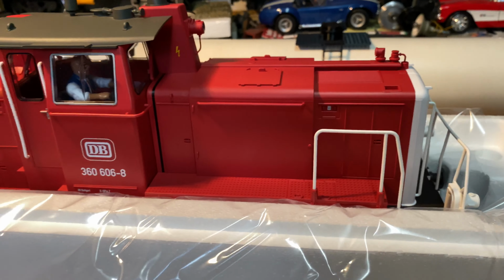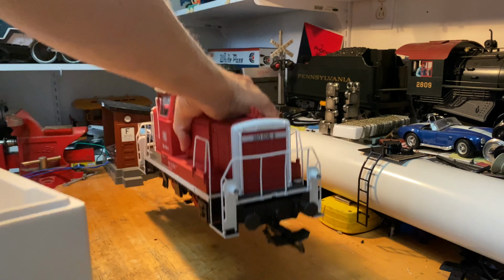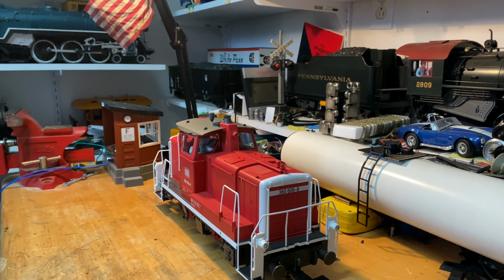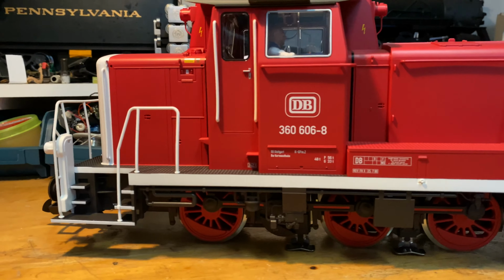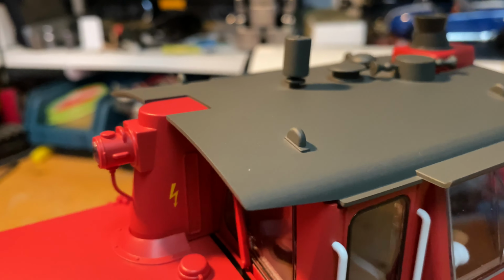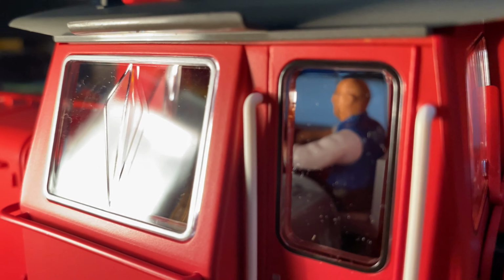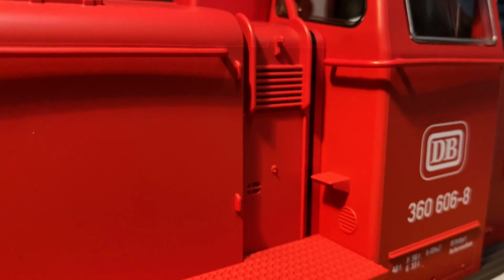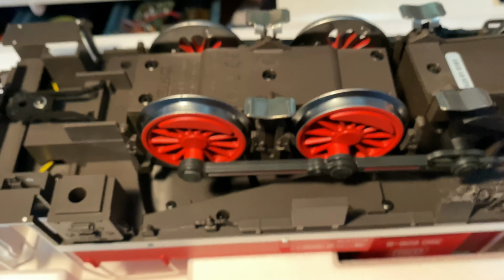PIKO G Scale DB 360 Switcher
This is the PIKO G-Scale 37525 DB (Deutsche Bahn) IV BR360 Diesel Switcher Locomotive. This Comes as just a basic DC analog locomotive with no sound or smoke.